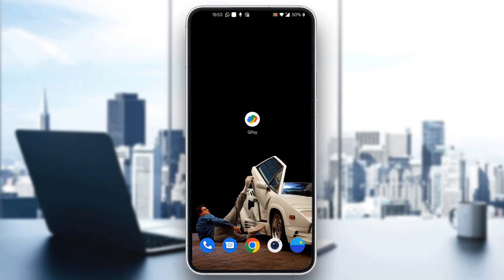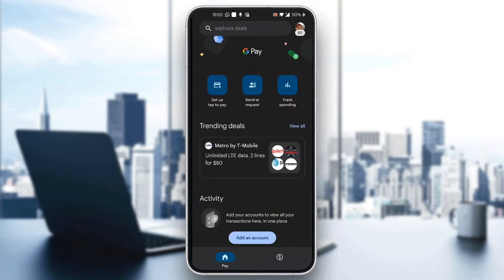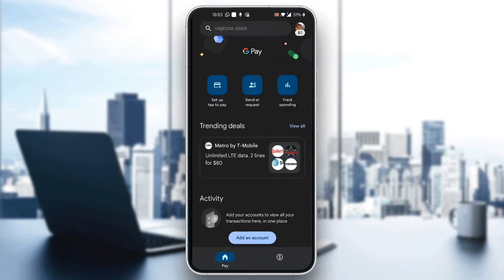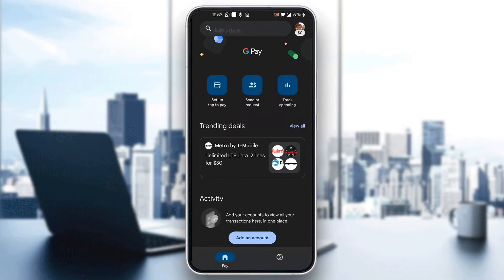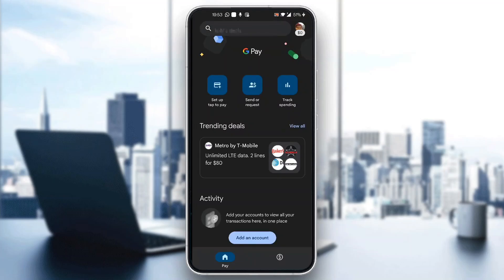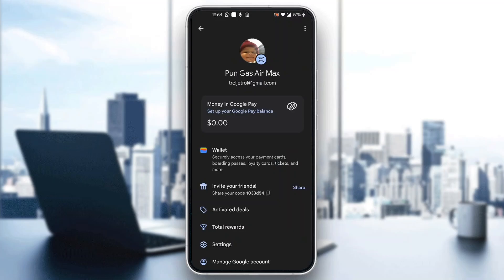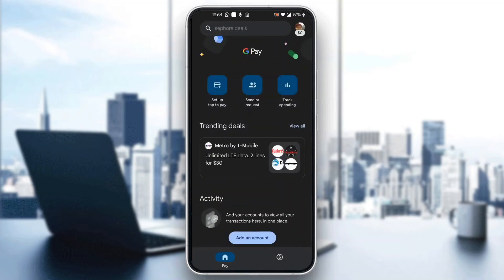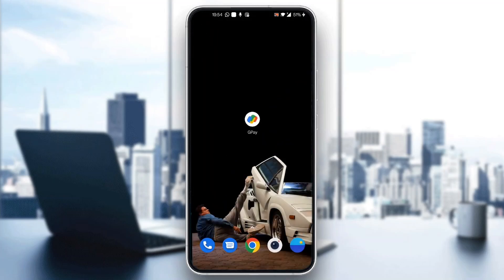How To Transfer Google Pay Account To New Phone Tutorial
Today we talk about transfer google pay account to new phone,android data transfer,how to transfer google pay account to new phone